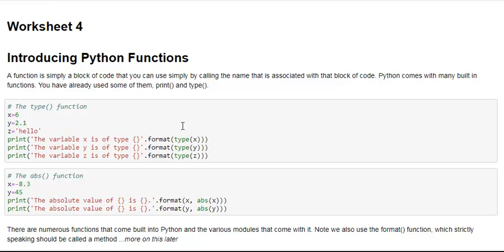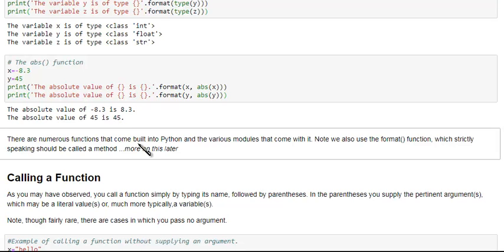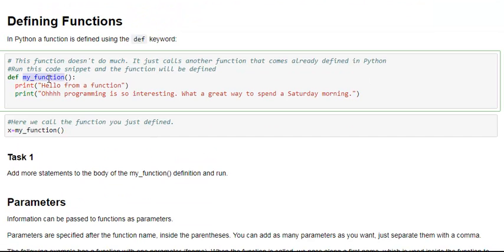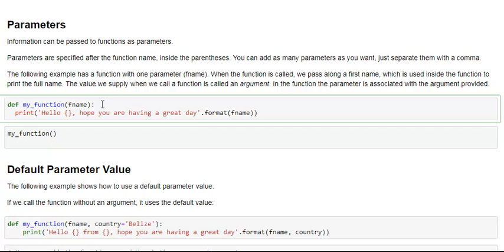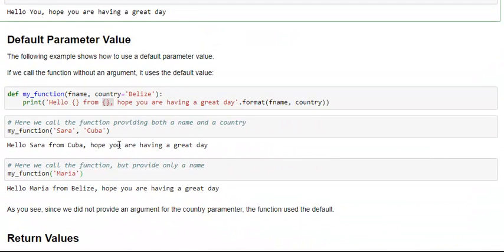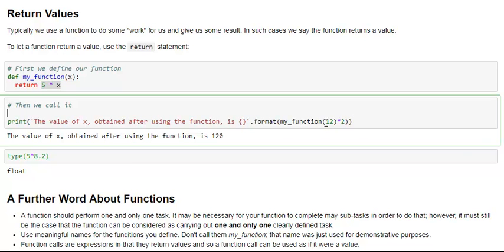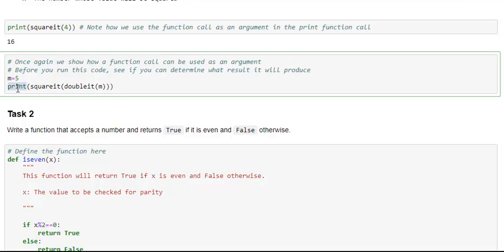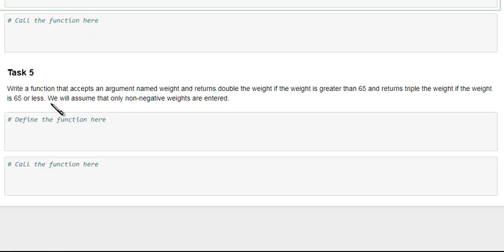04 Worksheet4 Functions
In this video we introduce functions. By the time we finish you will be able to write your own functions.